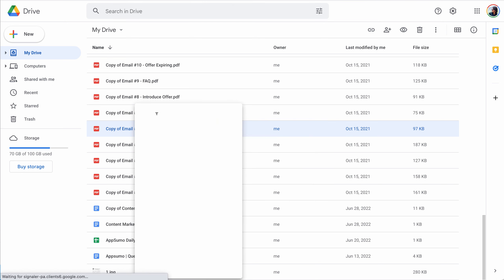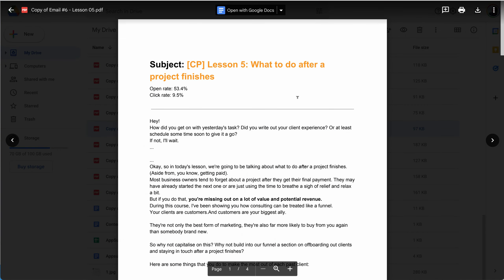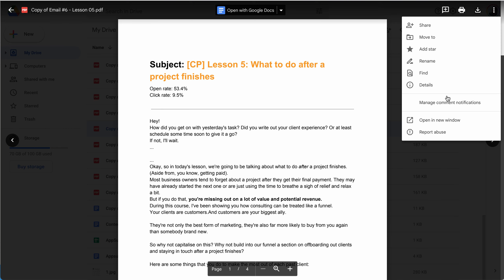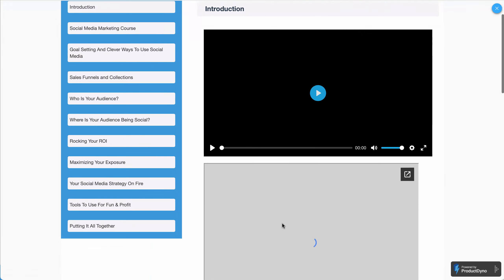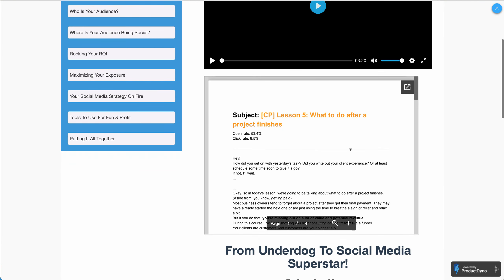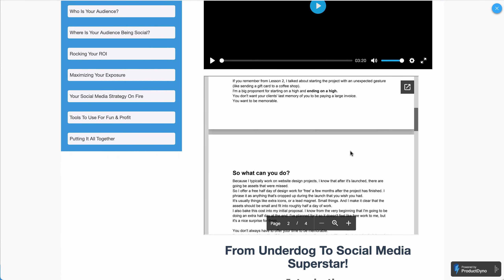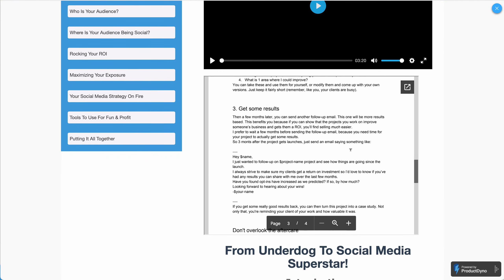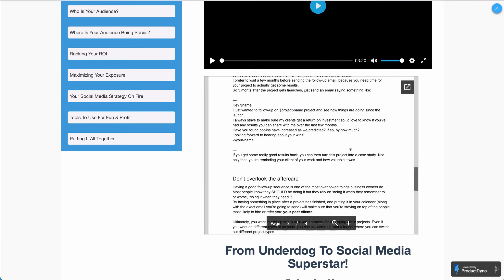ProductDyno - PDF Embed Guide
Learn how to embed PDF file as preview inside the content area.